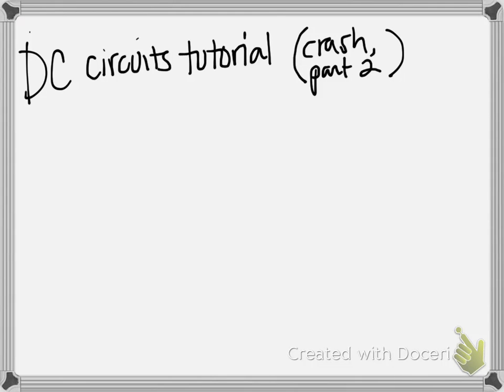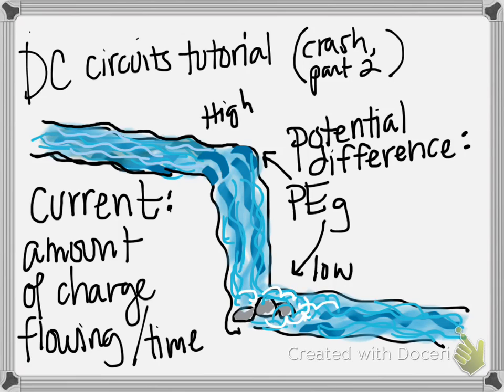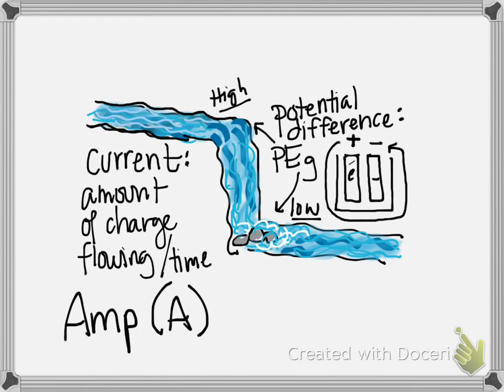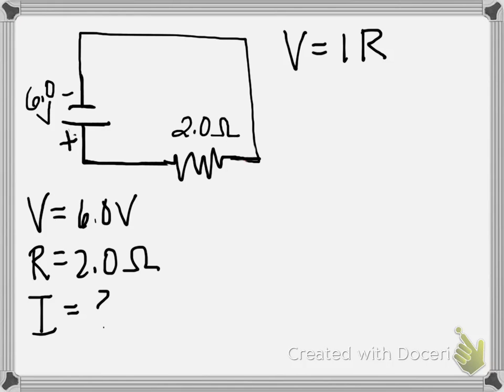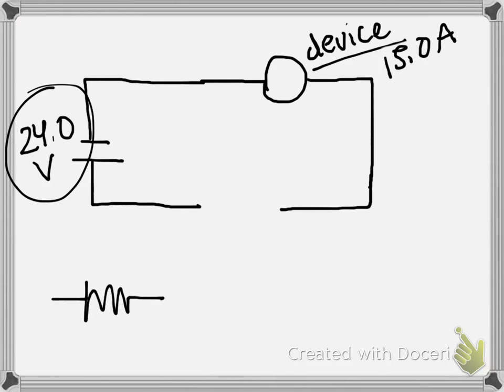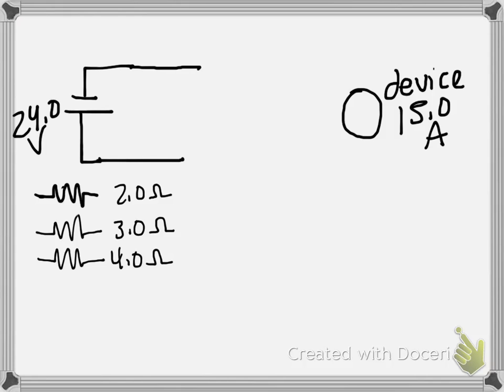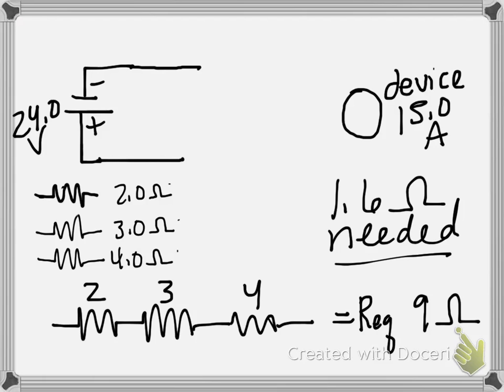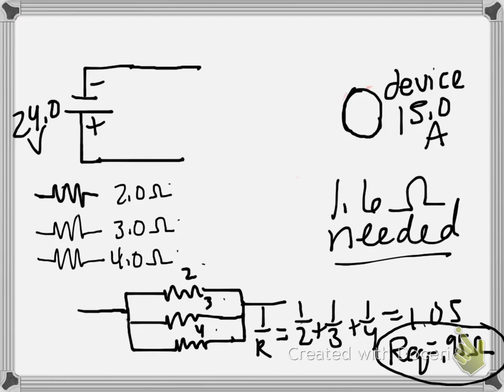DC circuits tutorial part 2